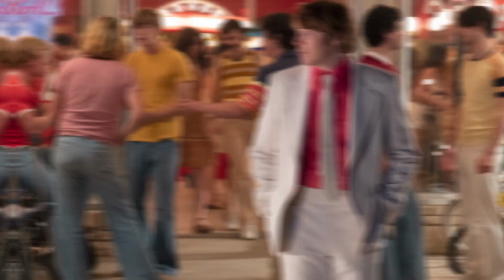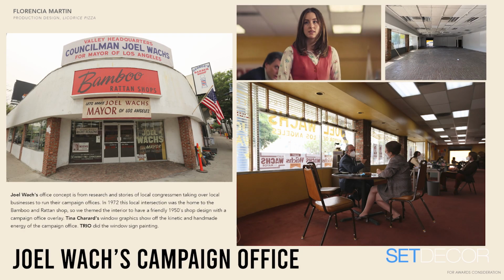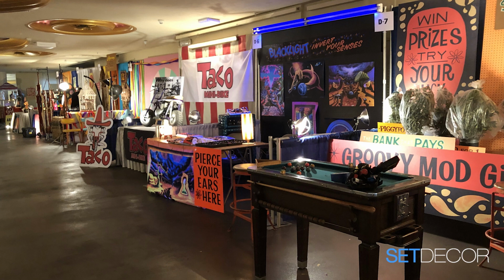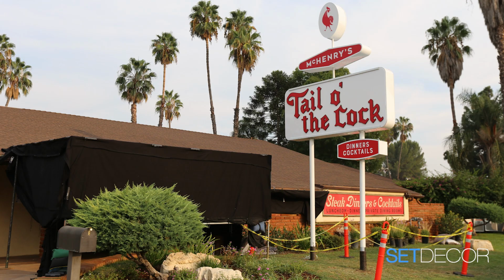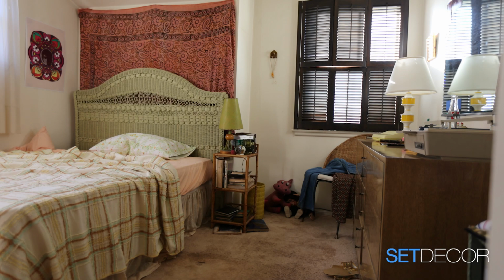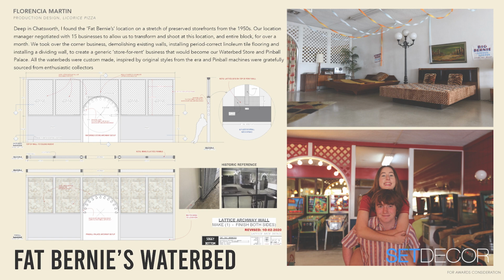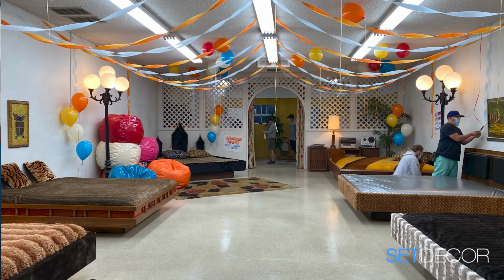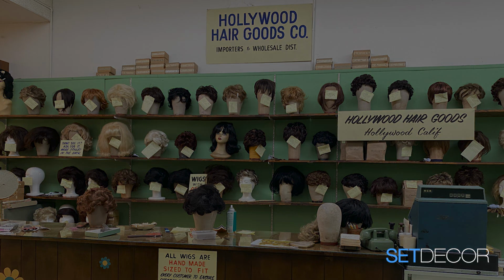Inside the Set | Licorice Pizza | Ryan Watson SDSA & Florencia Martin SDSA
Inside the Set with SETDECOR gives a rare double scoop of SDSA as both Set Decorator Ryan Watson and Production Designer Florencia Martin are SDSA Members. The film discussed, Licorice Pizza is an amalgam of coming-of-age story, love story and travelogue through the San Fernando Valley. SDSA Set Decorator Gene Serdena asks Watson and Martin take us into their world creating a very distinct 1973 area of Southern California, many based on real places in Paul Thomas Anderson’s paean the “The Valley”, MGM’s Licorice Pizza.